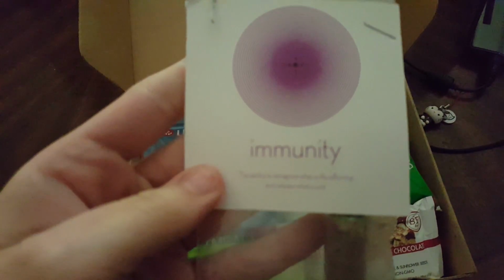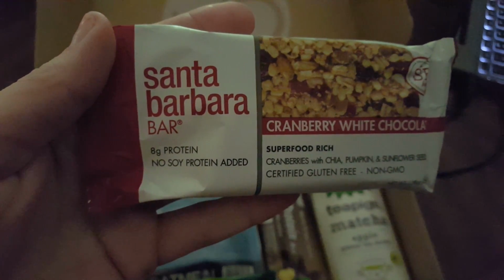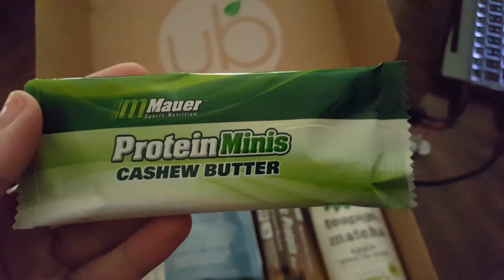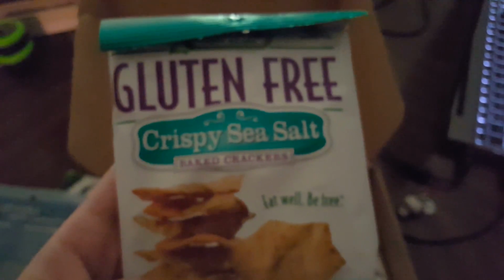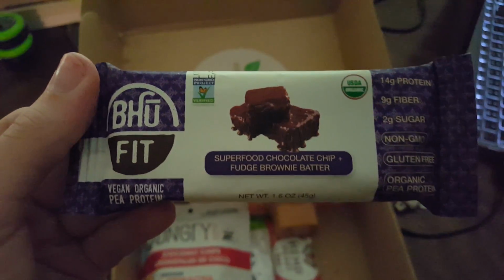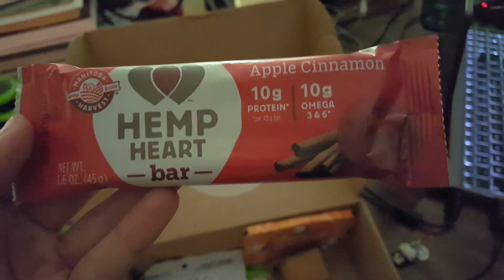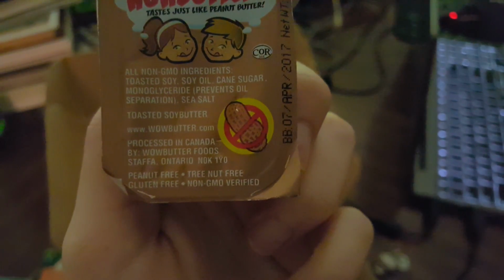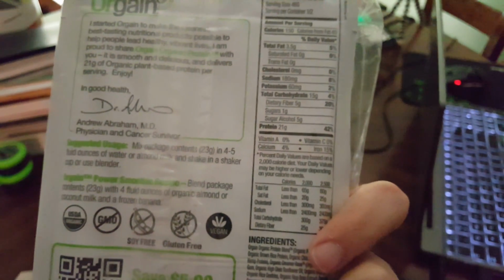September Urthbox 2016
Urthbox.com